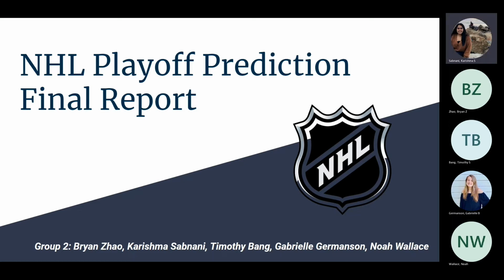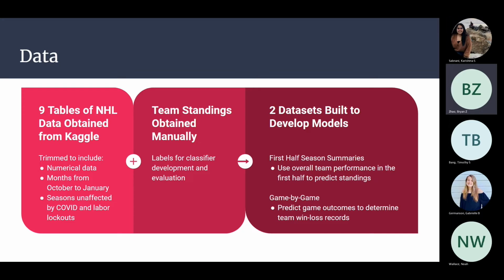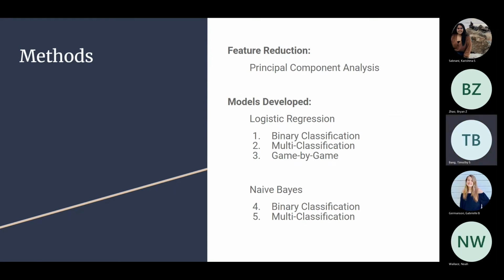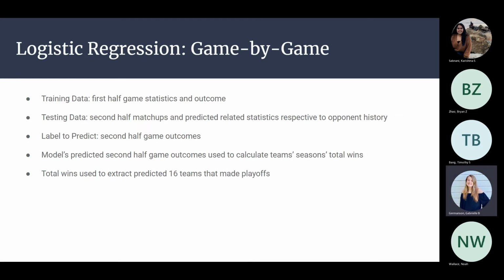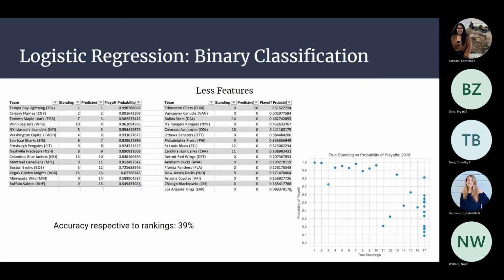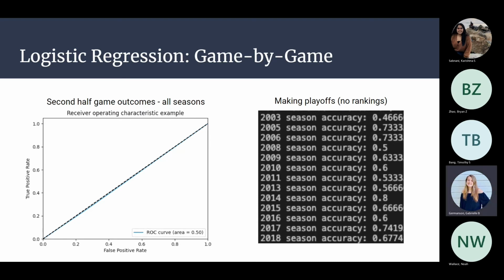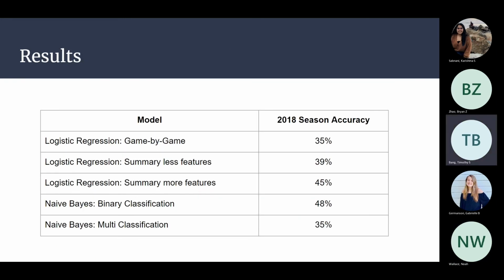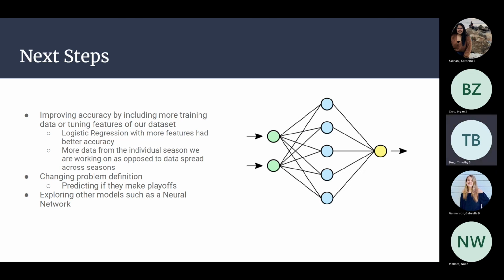ML Final Project Report